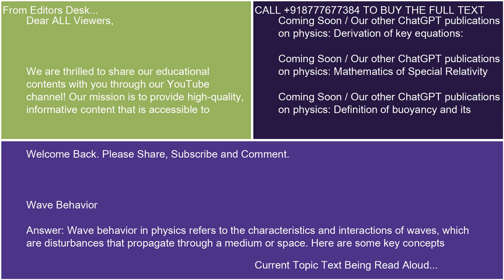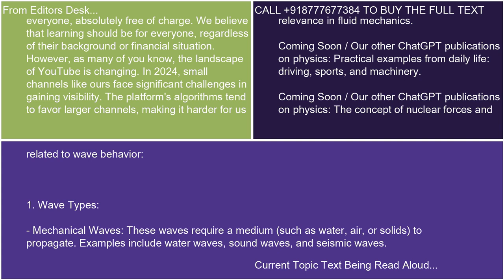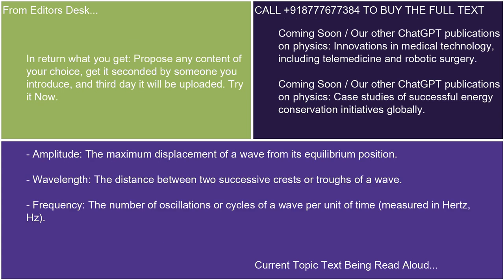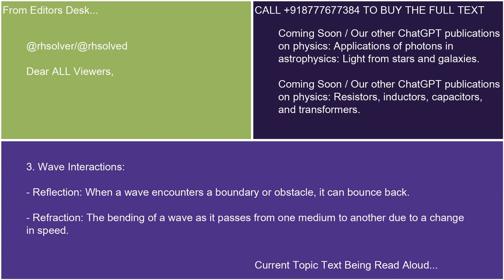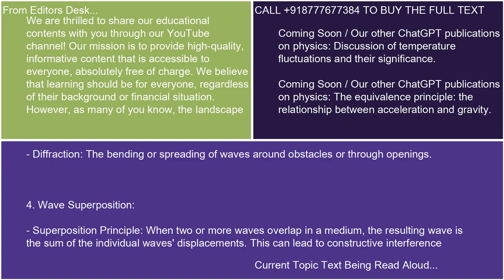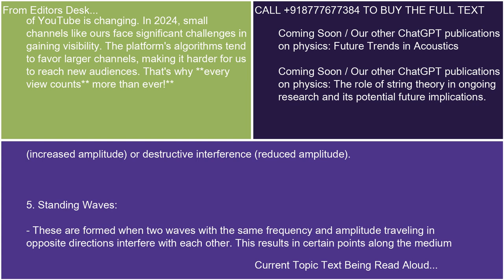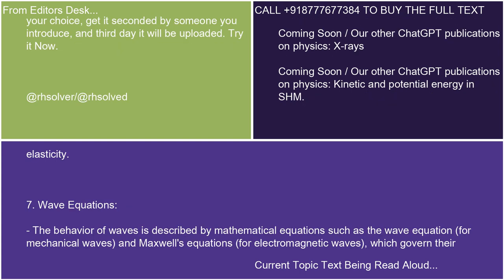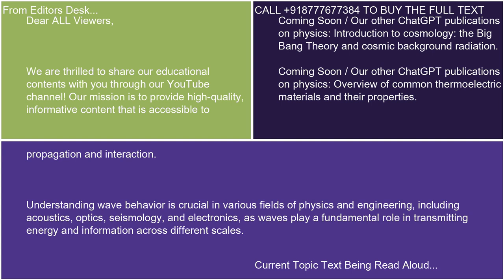Wave Behavior 21 10 24 19 49 06